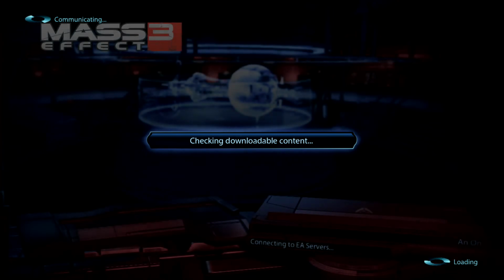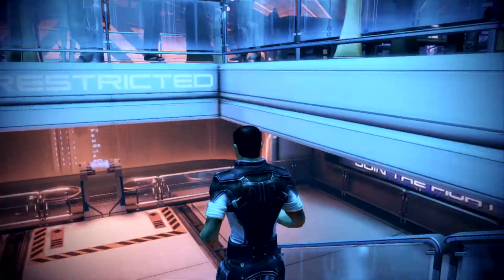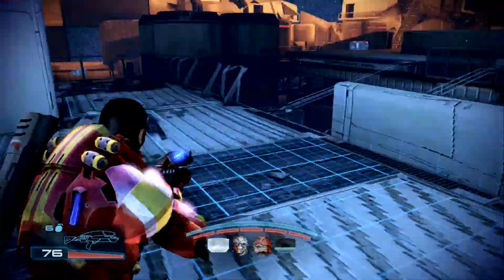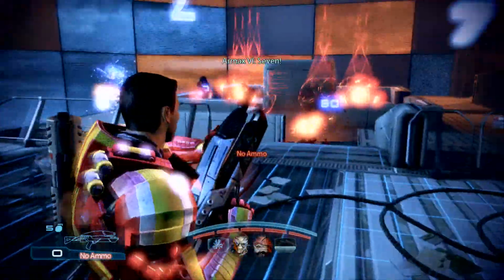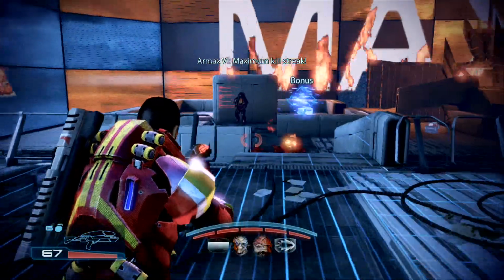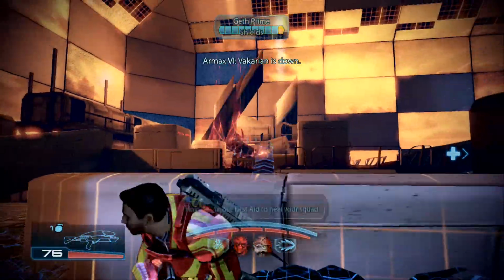Mass Effect 3: Citadel DLC: Technical Issues [HD] w/Commentary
So after completing the main plot of the Citadel DLC you will gain access to the Armax Combat Arena. You will need to accomplish several specific tasks to finally unlock the final arena in which you get the technical issues achievement.

Technical Issues

Investigate a strange occurrence in the combat simulator

Citadel Arena: Geth Challenge
The Citadel University Engineering Club has requested a special match. Fight geth enemies in the Blasteroid map of the Armax Arsenal Arena.

Citadel Arena: Spin Zone Elite Challenge

Citadel Arena: Medi-Gel Challenge
A fan has delivered a challenge. Fight in the Armax Arsenal Arena without using medi-gel.

Citadel Arena: Reaper Solo Challenge
The "Hour 20" news team has requested a special match. Fight Reaper enemies alone in the Armax Arsenal Arena.

Citadel Arena: Thermal Clip Challenge
A fan has requested a special match. Complete a match in the Armax Arsenal Arena in which extra thermal clips do not spawn.

Citadel Arena: Prothean Challenge
The "Hour 20" news team has requested a special match. Bring Javik into the Armax Arsenal Arena against Reaper enemies.

Citadel Arena: Cerberus Challenge
A fan has delivered a challenge. Fight Cerberus enemies in the Armax Arsenal Arena with an Alliance-only squad.

Citadel Arena: Charity Reaper Challenge
A fan has requested a special match. Complete a fight against the toughest Reaper enemies in the Armax Arsenal Arena for charity.

Citadel Arena: Unusual Scores
Armax Arsenal has requested help identifying a bug in the combat simulator. Fight a super-elite opponent in their arena on the Citadel.